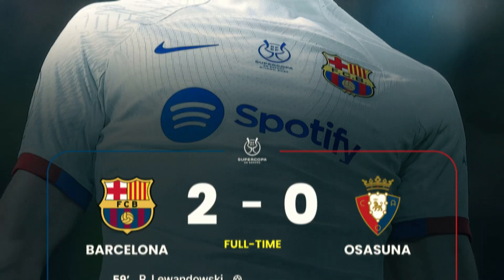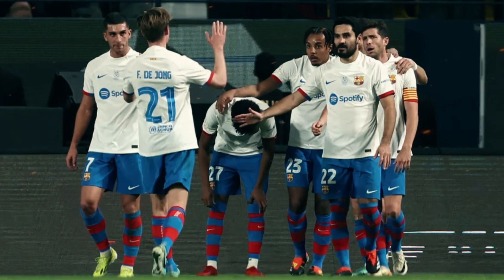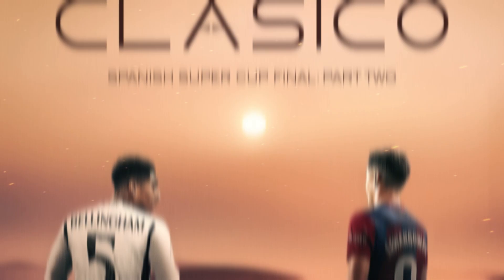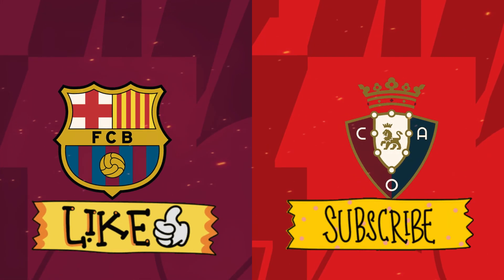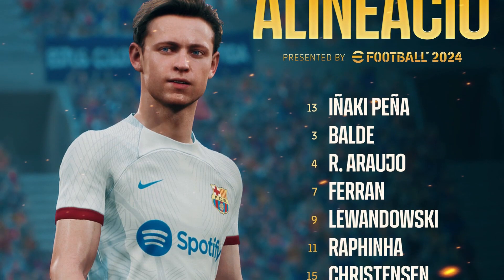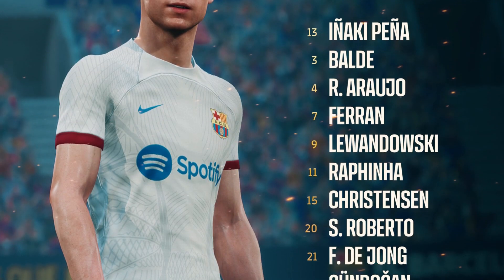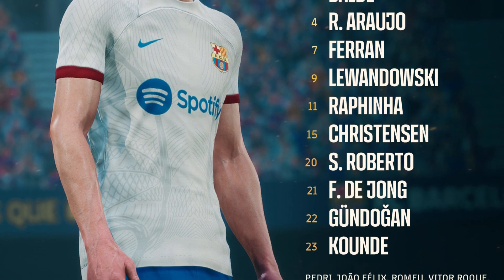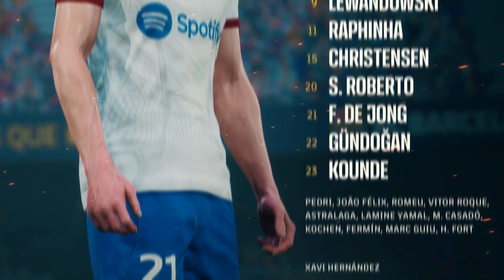FC BARCELONA VS OSASUNA 2-0 REVIEW - BARCA VS REAL MADRID FINAL!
In this video, I have reviewed and analyzed the latest Spanish Super Cup 2nd Semifinal FC Barcelona vs Osasuna which was played in Saudi Arabia in Riyadh at Al Awwal Park.

FC Barcelona vs Osasuna resulted in a victory for Barca by 2 goals to 0. The goalscorers for FC Barcelona in this game were Robert Lewandowski and Lamine Yamal. Barcelona's young guns Pedri and Joao Felix also gave an incredible cameo and Frankie De Jong was named MVP due to his incredible efforts.

FC Barcelona will now face Rivals Real Madrid on Sunday. The famous "El Clasico" will be played in Saudi Arabia and the winner will become the champion of the Spanish Super Cup.

Timestamps
0:00 - Intro
0:09 - Barca vs Osasuna Review
3:05 - Outro